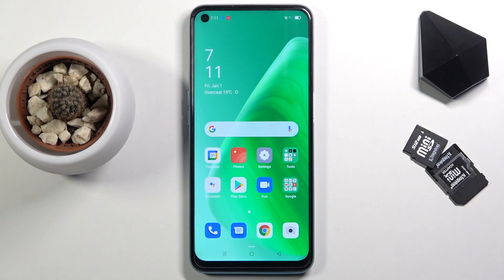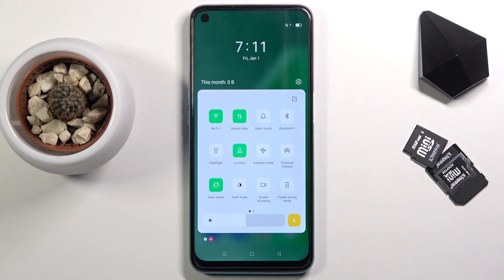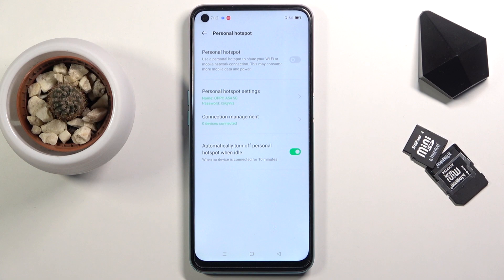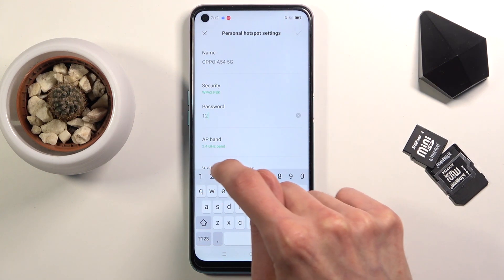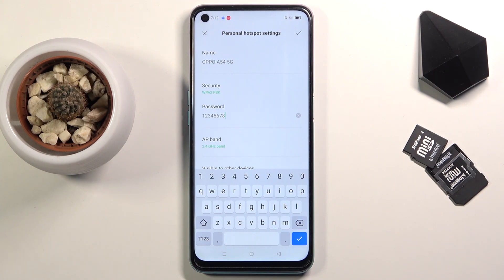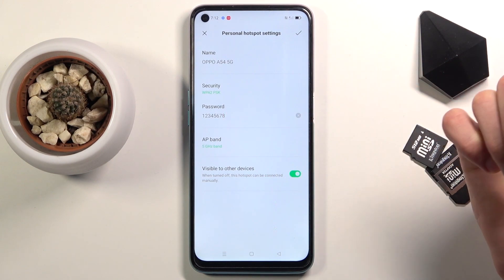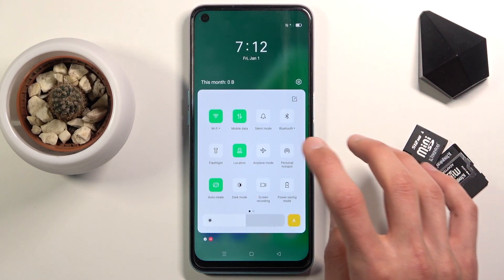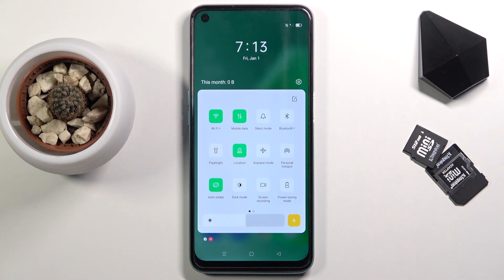How to Create Personal Hotspot in OPPO A54 – Share Mobile Data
Read more info about OPPO A54:
Are you looking for a solution to create network access point in OPPO A54? Wondering how to share mobile data in OPPO A54? Check out the enclosed tutorial, where we teach you how to activate a portable hotspot in OPPO A54. If you are looking for a method to enable network access point in your Oppo smartphone, follow the presented video tutorial to learn how to smoothly create a Wi-Fi hotspot and share your personal hotspot with other devices. Let’s use the presented tutorial and create a network access point in OPPO A54 successfully. Visit our HardReset.info YT channel and find many super useful tutorials for OPPO A54.

How to set up Wi-Fi Hotspot in OPPO A54? How to create hotspot in OPPO A54? How to enable Mobile Hotspot on OPPO A54? How to share internet in OPPO A54? How to share Wi-Fi in OPPO A54? How to activate portable hotspot in OPPO A54? How to create network access point in OPPO A54?